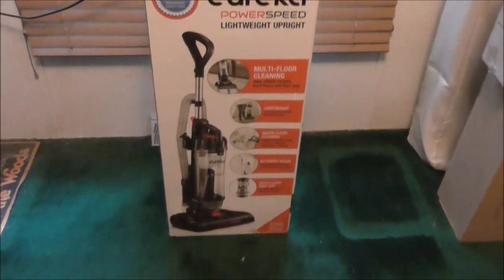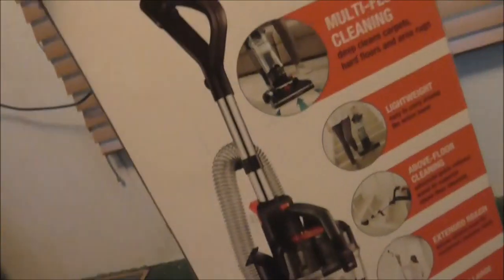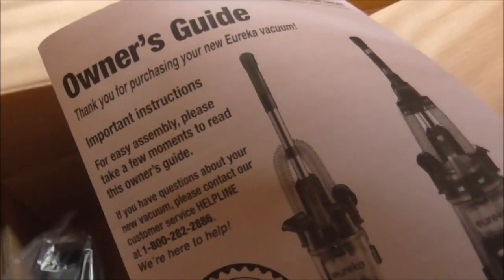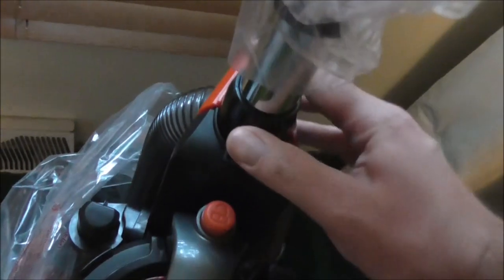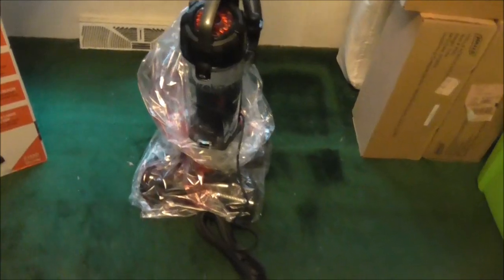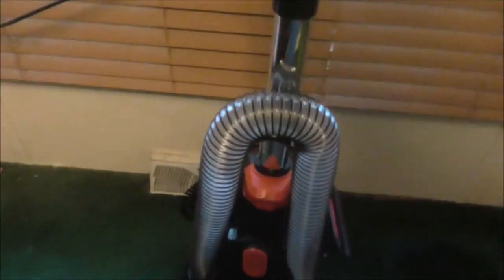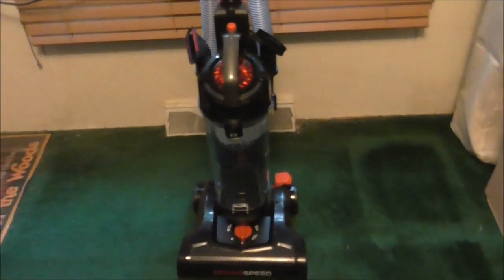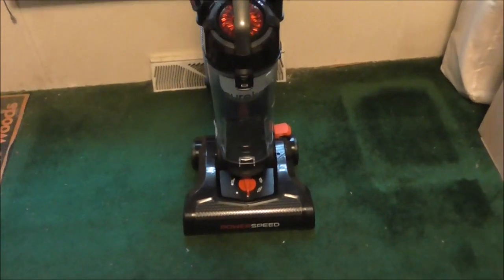Eureka Powerspeed Lightweight Upright Unboxing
Here is an Unboxing and Assembly of a Eureka Powerspeed Lightweight Upright. The last Vacuum Cleaner gave out too soon.